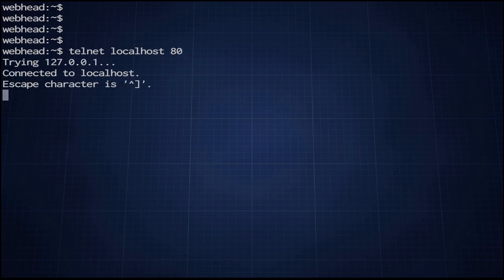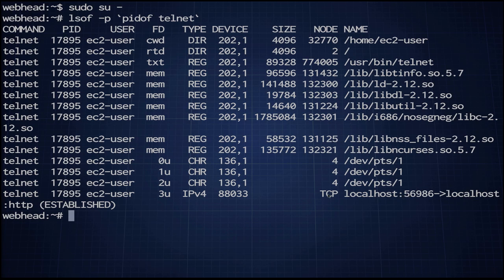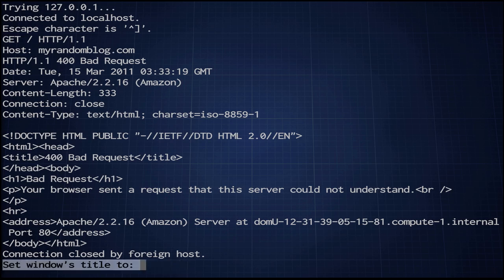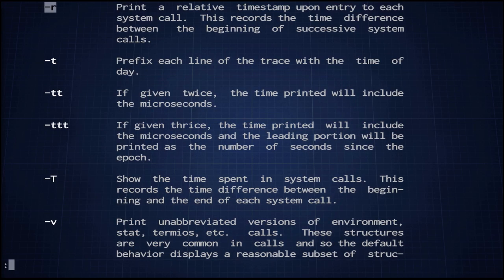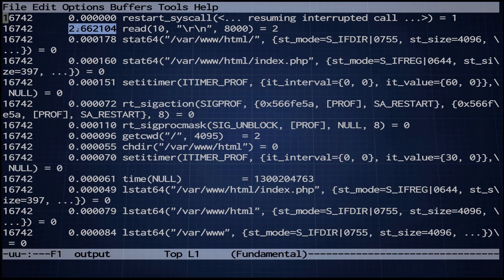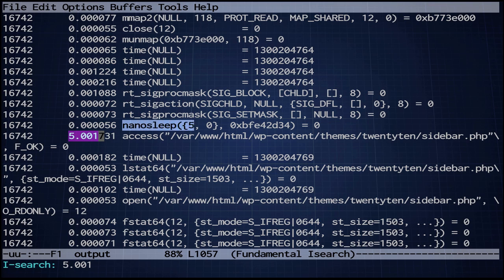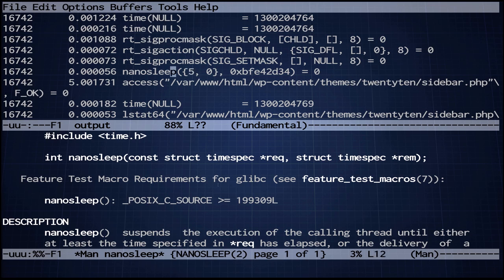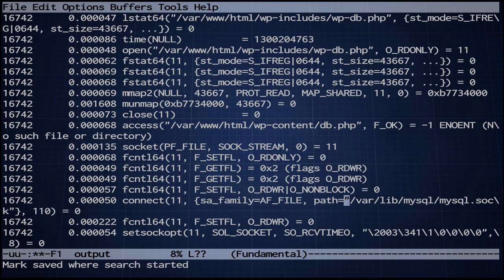Spying on Apache and PHP with Strace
This video shows how to use strace to determine why an apache worker loads a page slowly.  Commands shown in this video:

telnet localhost 80
lsof -p `pidof telnet`
netstat -nap | grep pid
strace -o /tmp/output -f -s4096 -r -p pid
cat /tmp/output | cut -c12-16 | sort -rn | head